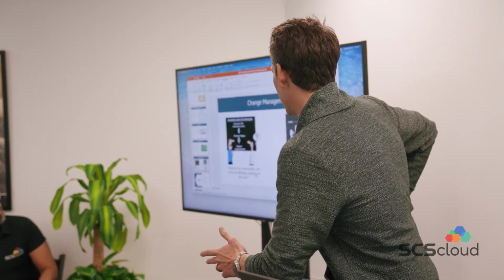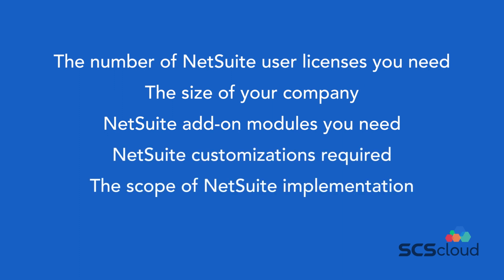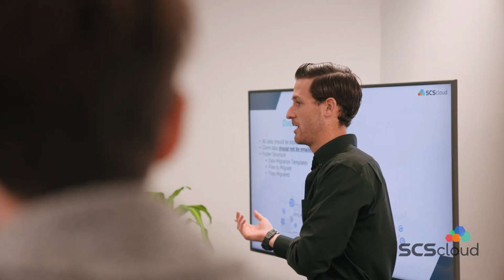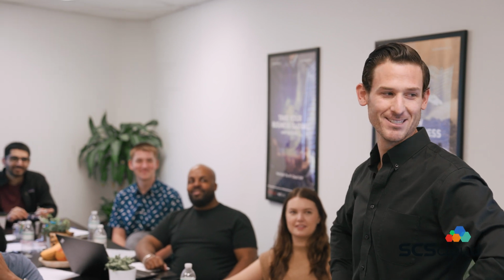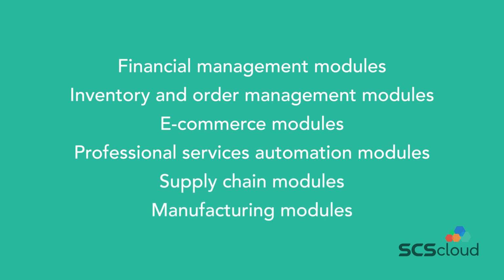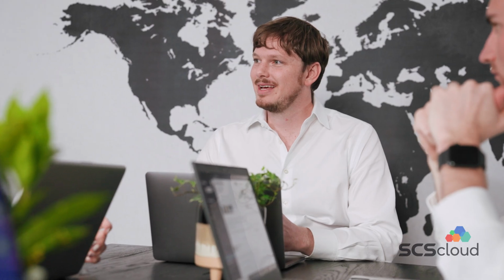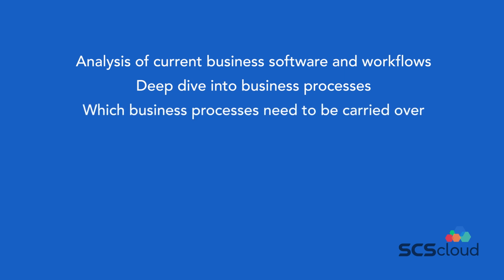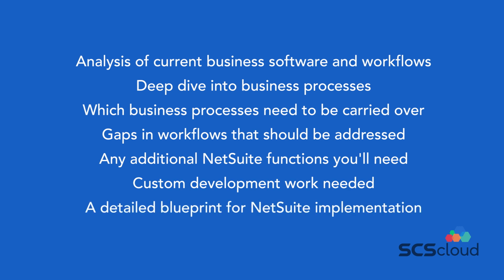Oracle NetSuite Pricing and Licensing